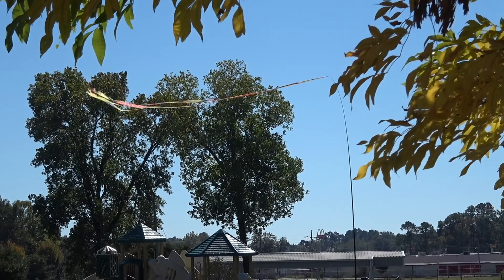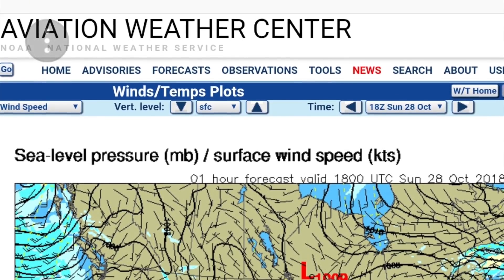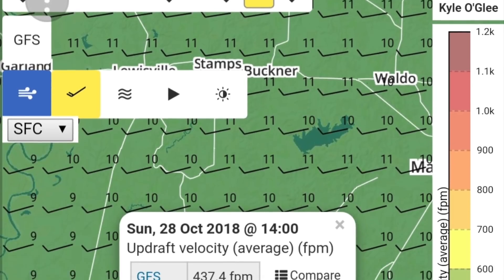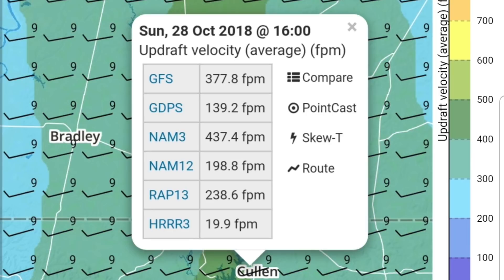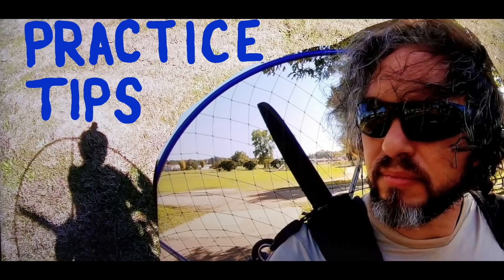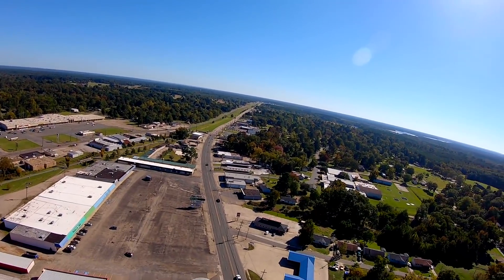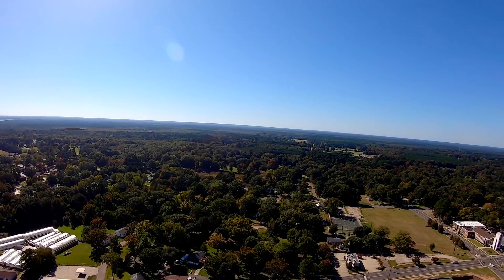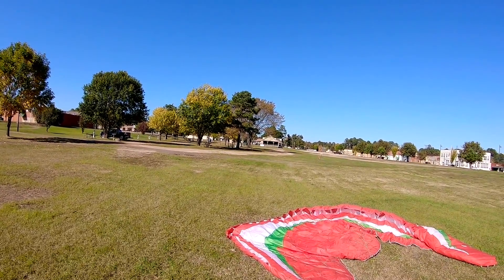Midday Weather Check Paramotor Flight. Micrometerorology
How to evaluate what the air is gonna be like using ground weather observations, hands on wing handling, and online data sources.  Micrometeorology at it's best!